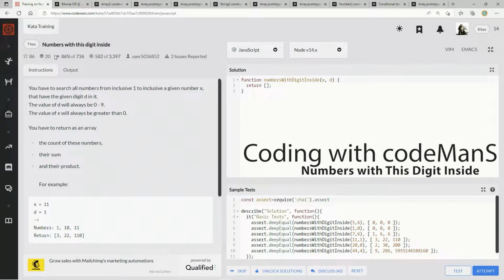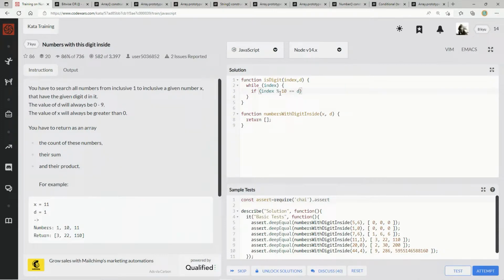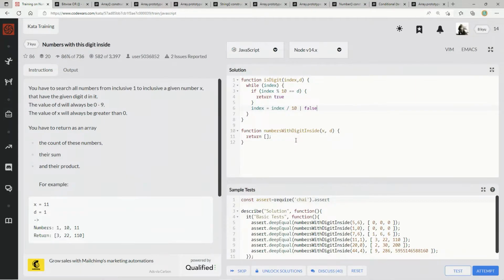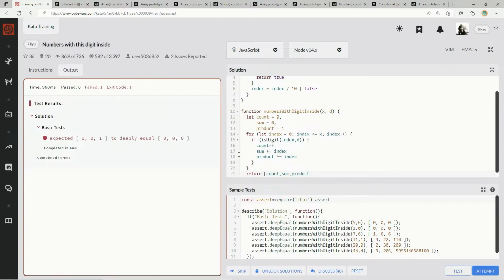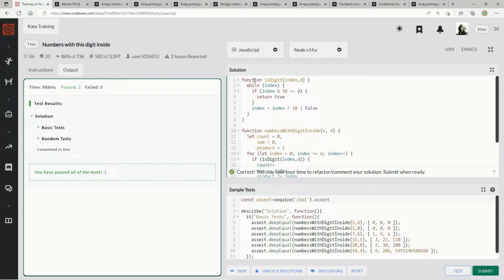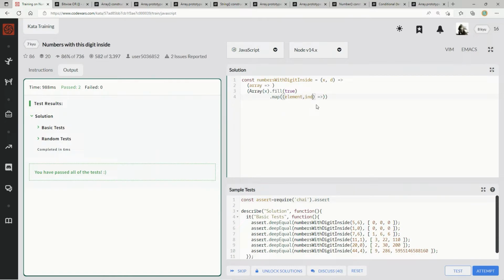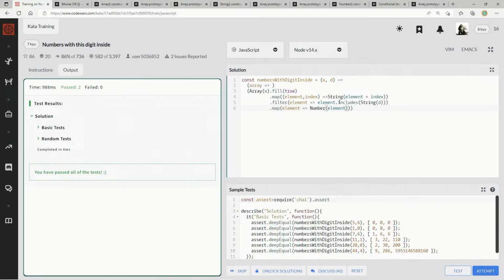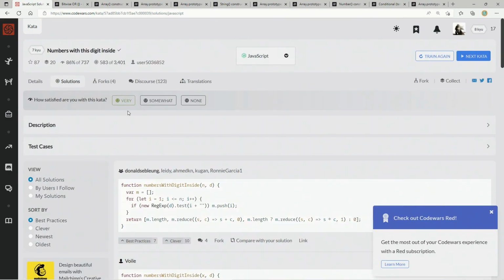Codewars 7 kyu Numbers with This Digit Inside JavaScript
this one uses a lot of techniques